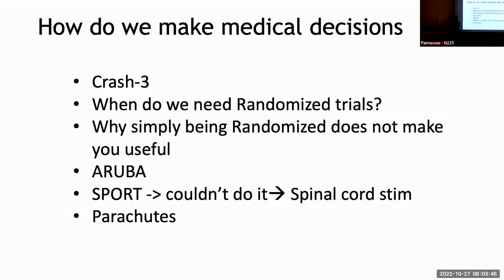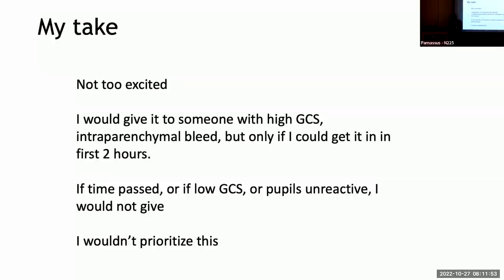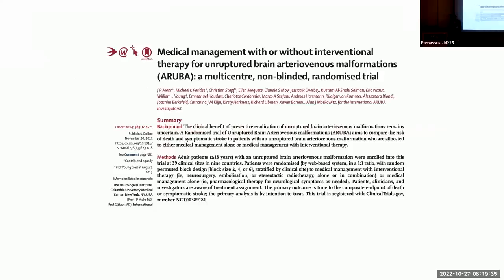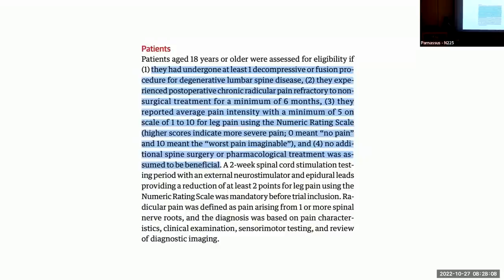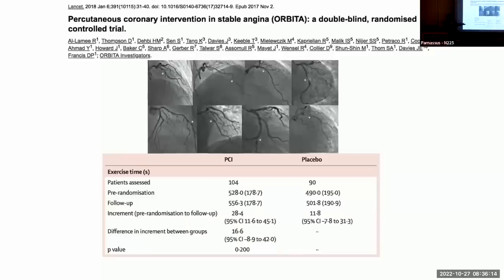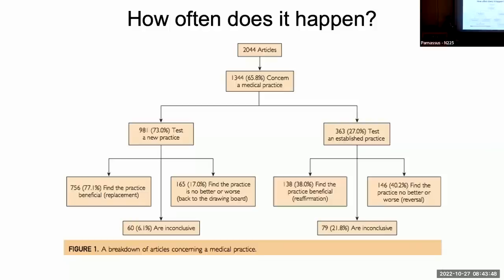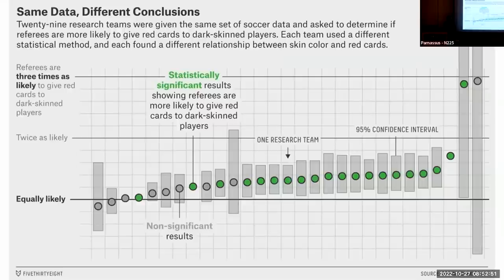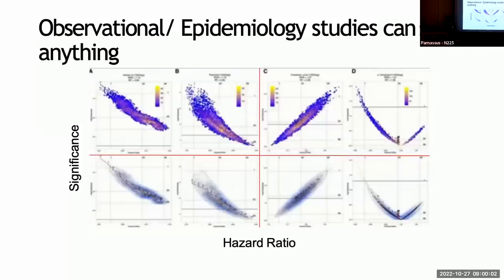Neurosurgery Grand Rounds - Vinay Prasad - University of California, San Francisco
Vinay Prasad, MD MPH; Physician & Professor
Hematologist/ Oncologist
Professor of Epidemiology, Biostatistics and Medicine
Author of 450+ Peer Reviewed papers, 2 Books, 2 Podcasts, 100+ op-eds.